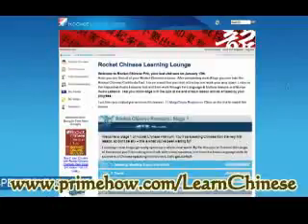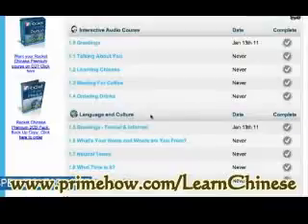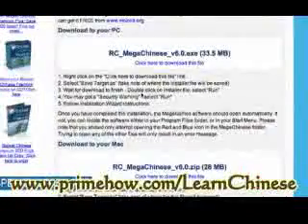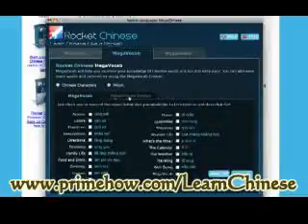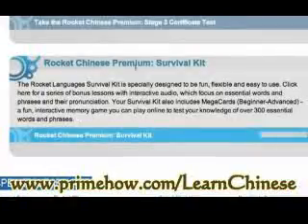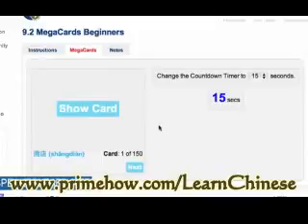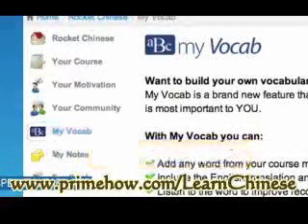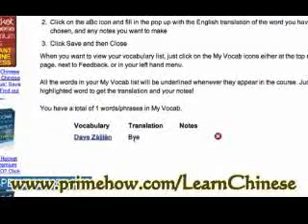Golden opportunity to learn Chinese / Chinese for any age